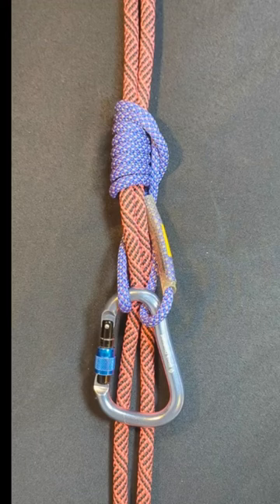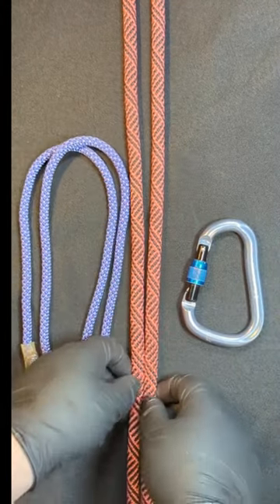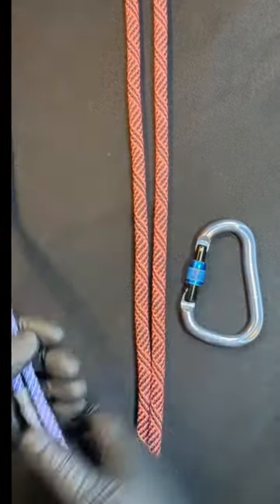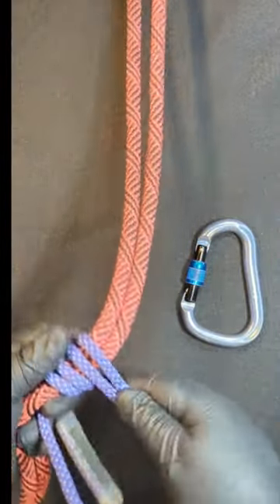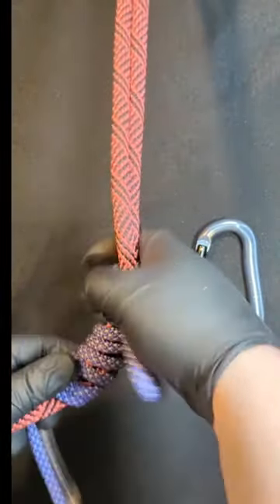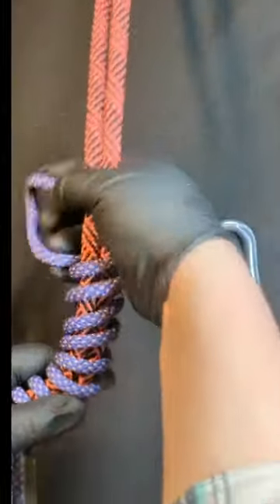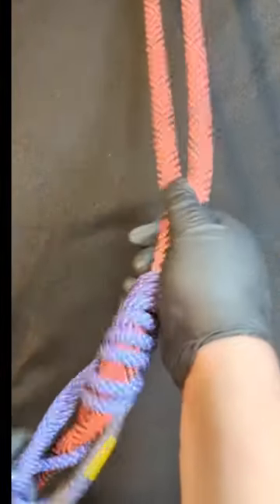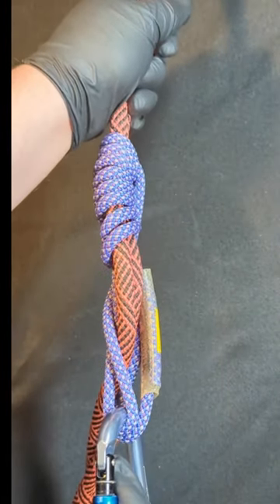How to Tie the AUTOBLOCK Friction Hitch for Ascending and Descending on a Rope!